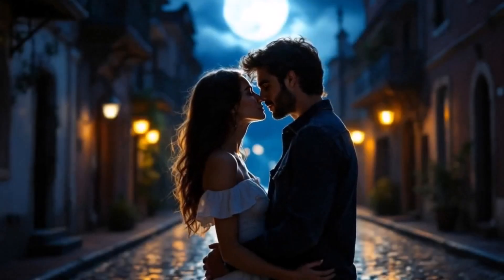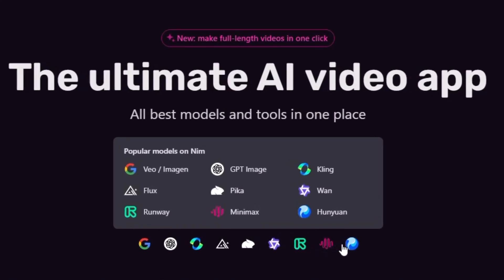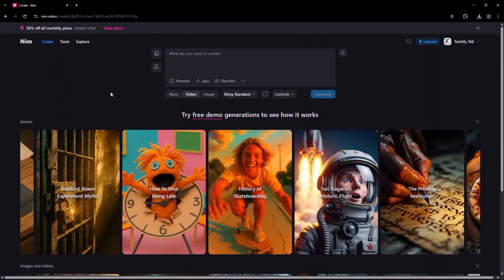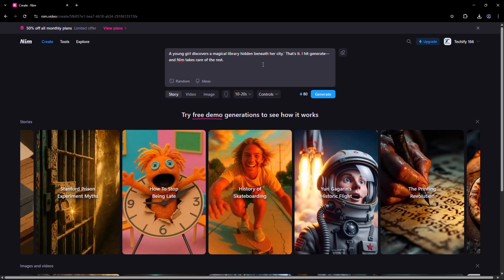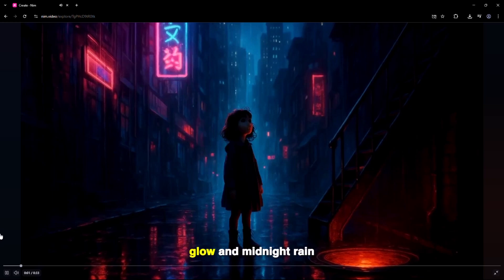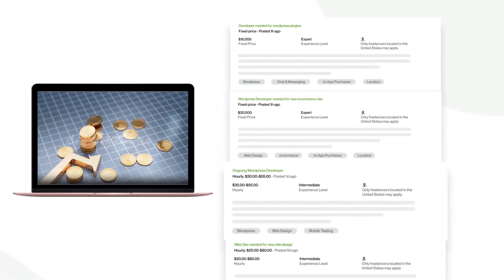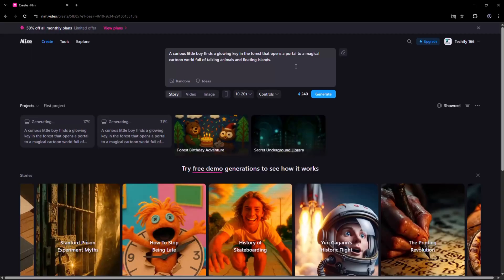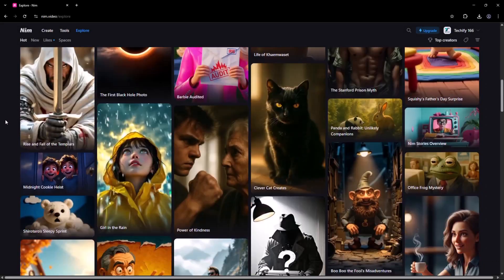Create Full AI Videos from Text with Nim | Stories Feature + Veo 3 Demo & Monetization Tips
NOTE : All content used is copyright to Techify166